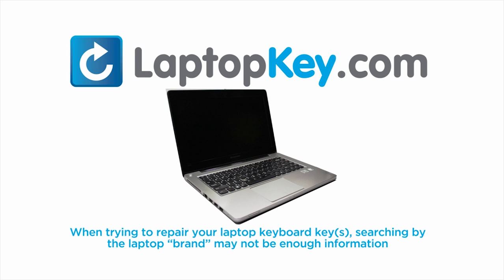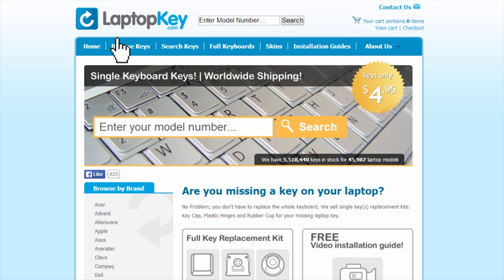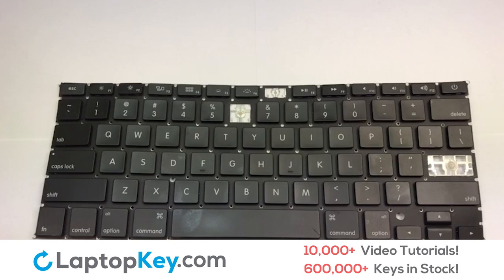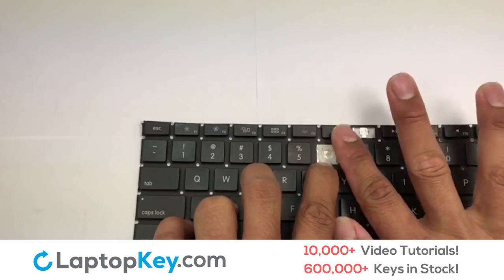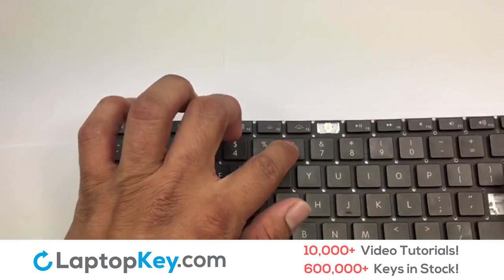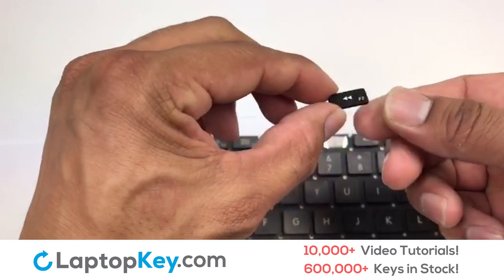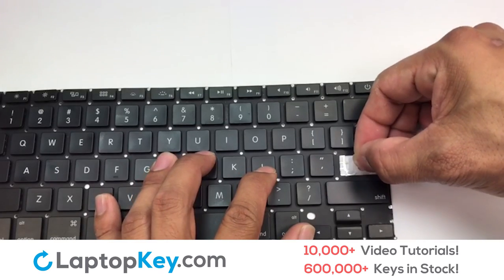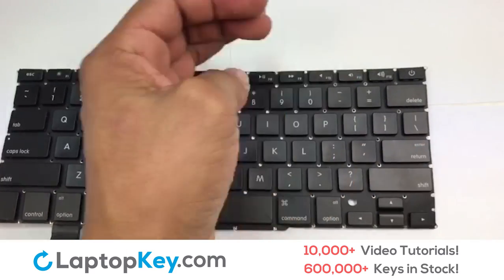How to Fix Macbook Air 13 Keyboard Key A1369 A1466 MC965LL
: Fix or replace your laptop keyboard key.  Macbook Air 13 Keyboard Key A1369 A1466 MC965LL